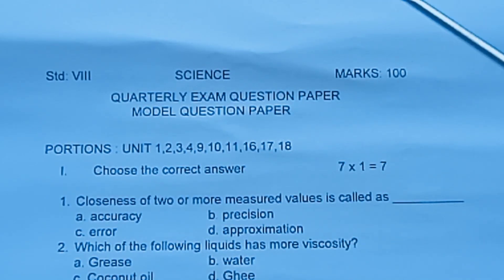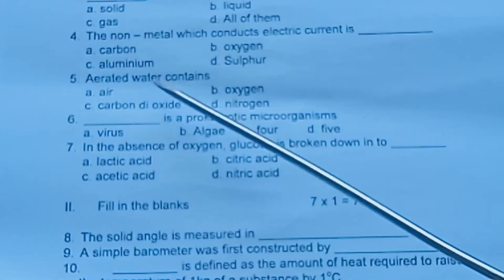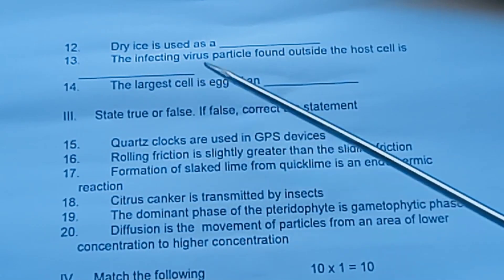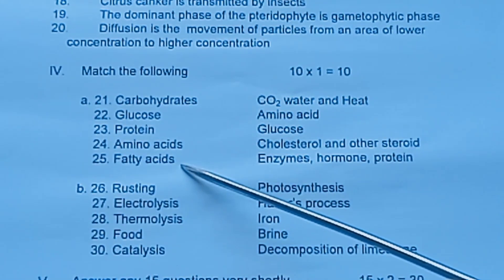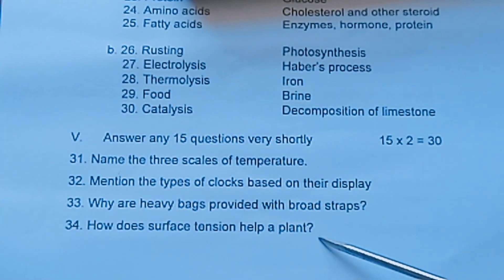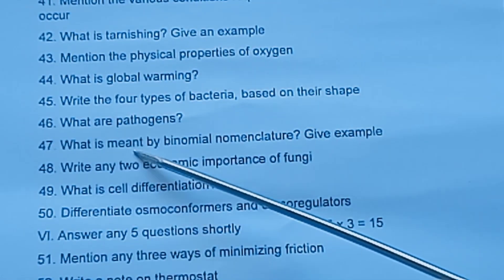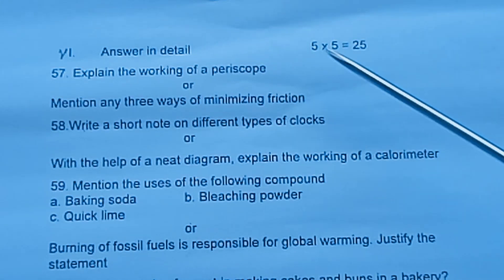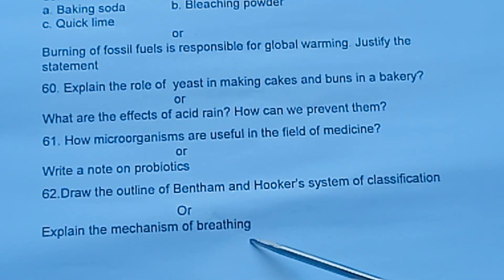eighth std Science/ quarterly Exam question paper 2024/ English medium @ Teachers waves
8th standard science model question paper for English medium  Samacheer and matric  school portions